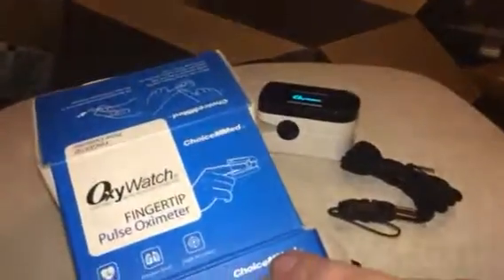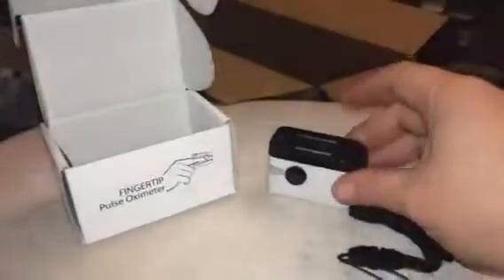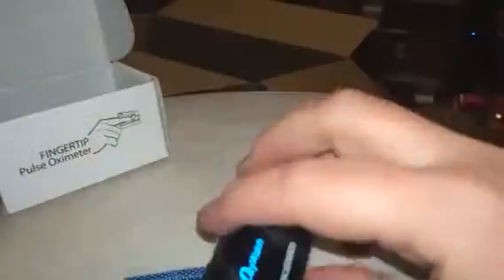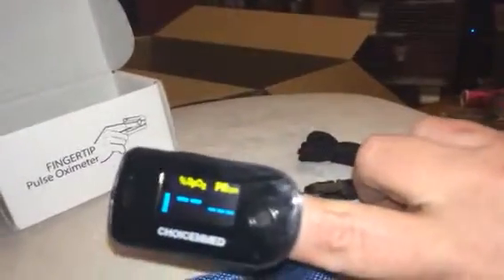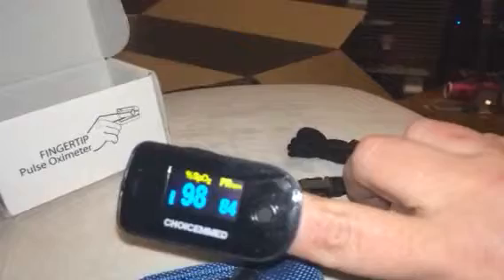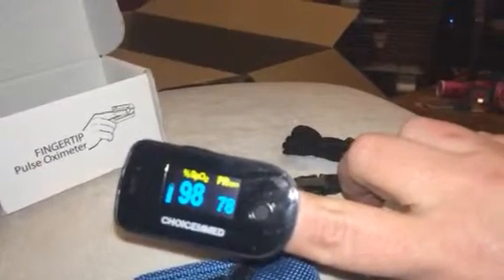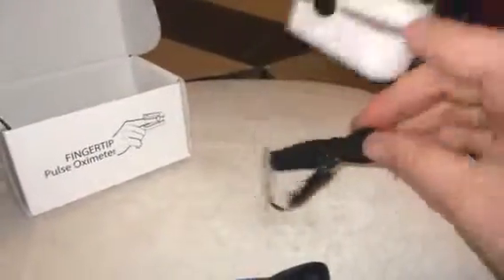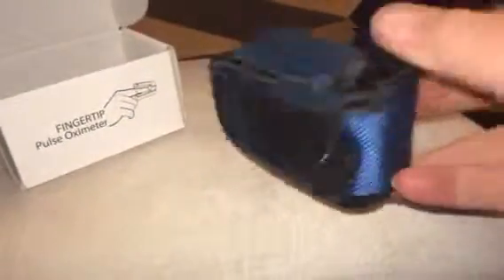ChoiceMMed Pulse Oximeter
I just got this great pulse oximeter from ChoiceMMed. I have had some problems with my health and I am always worried about my my blood pressure. Since I was put on high blood pressure medication I am always trying to find ways to monitor at home easily. This thing is super easy. It measures your pulse and oxygen levels. It's really accurate and is the same quality you see at the hospital. I love that I can easily put it on my finer and I know what my pulse and oxygen level is. I don't have asthma but my daughter does and this is a must to keep around for her. It also displays your heart rate rhythm on the bottom of the screen which is really cool. Comes in a great little carrying case as well that keeps it nice and protected when you are not using it. It's a great little tool to have around the house especially if you have a condition that you need to monitor. Comes with a lanyard you can attach to wear around your neck. Super easy anyone can do it! I received this item complimentary or at a reduced price for my honest review. However, I only recommend products I truly love and use to my readers.